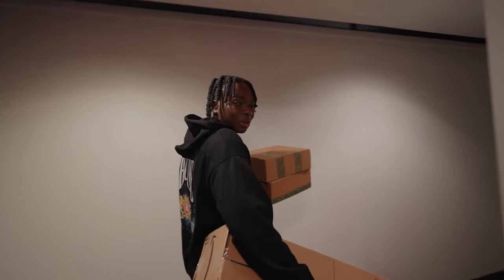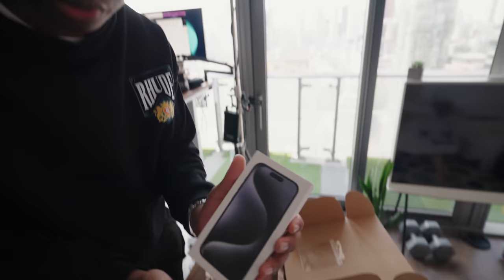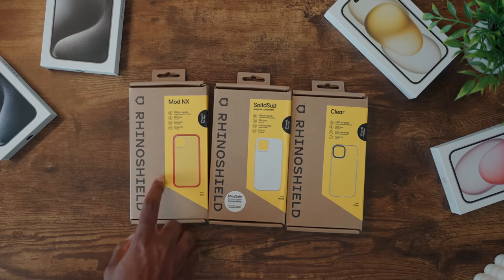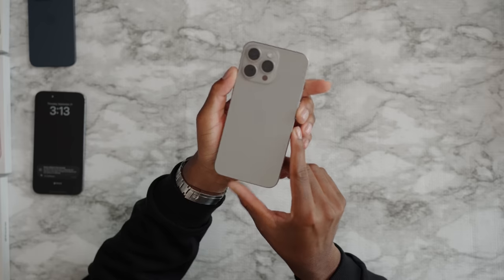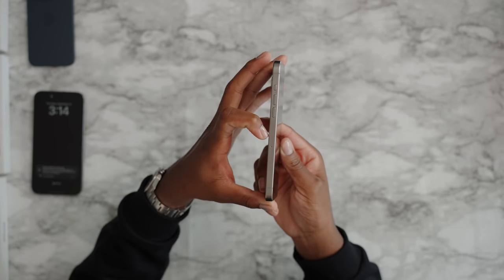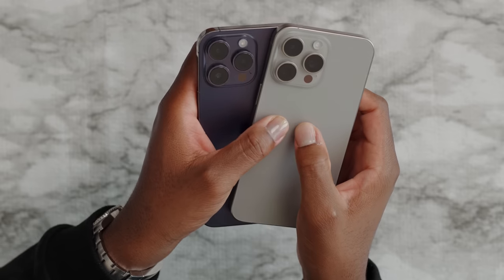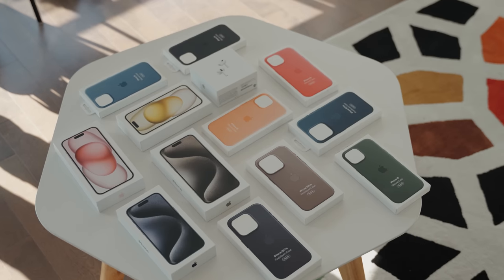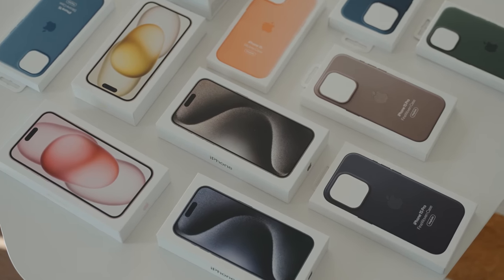iPhone 15/15 Pro Max Unboxing & First Impressions + Camera Test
Today we're going to take a look at all the new iPhone 15 models: iPhone 15 Plus, iPhone 15 Pro & iPhone 15 Pro Max.